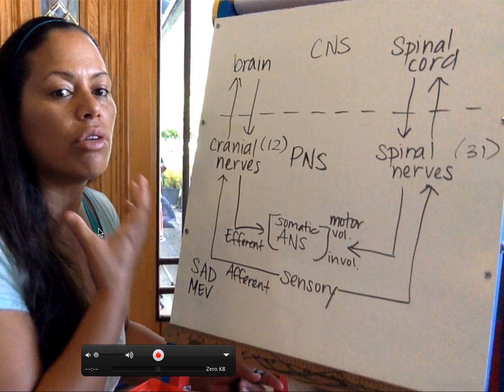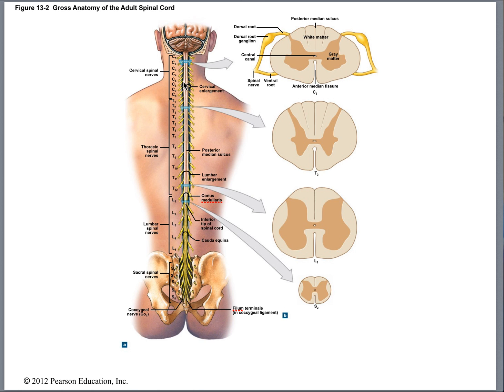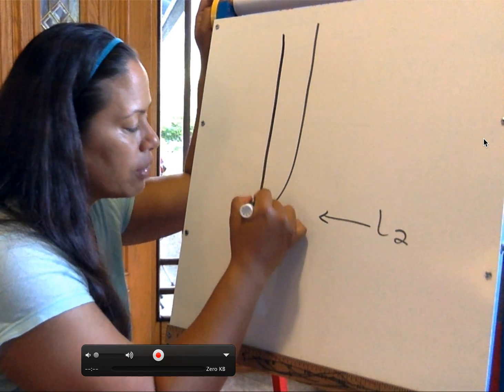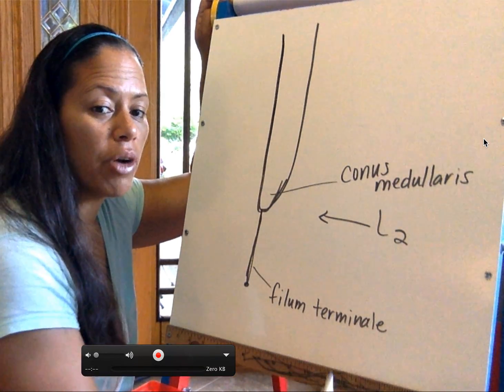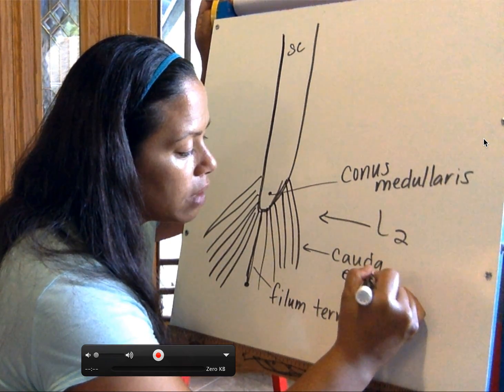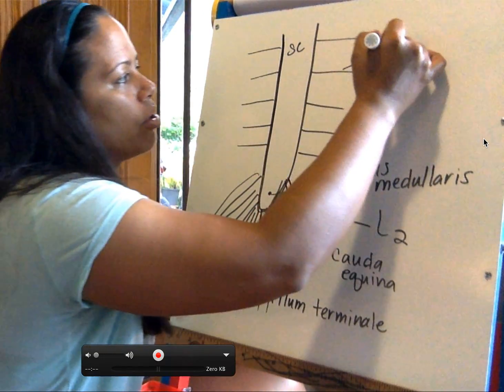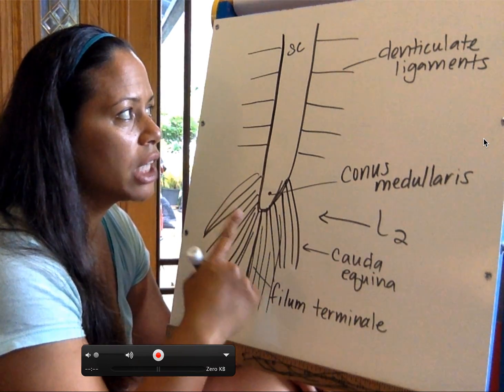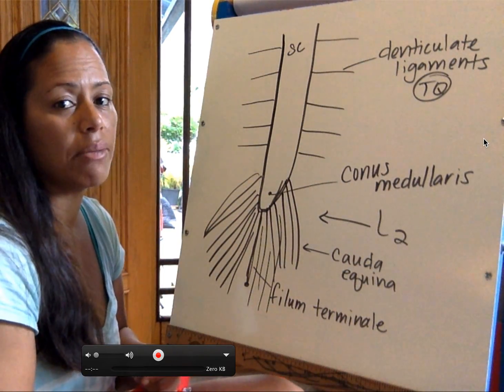PHYL 141 Spinal cord 02 video